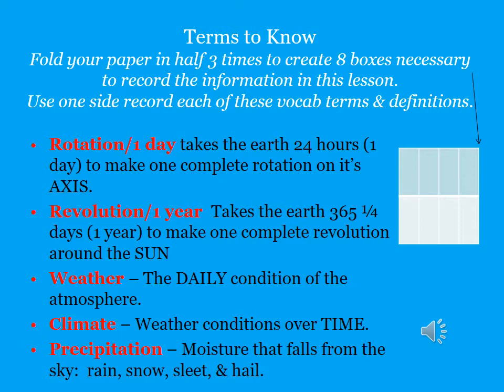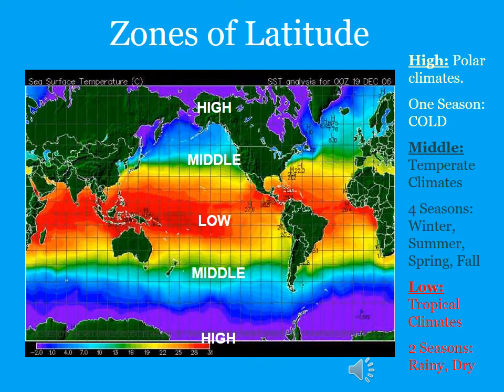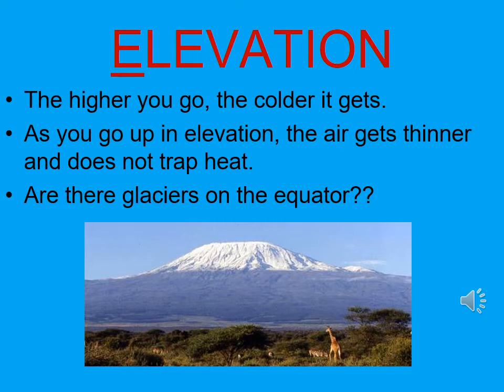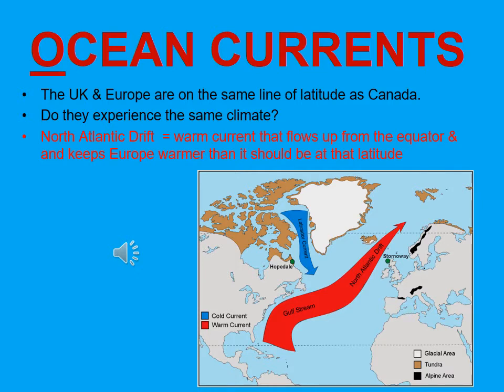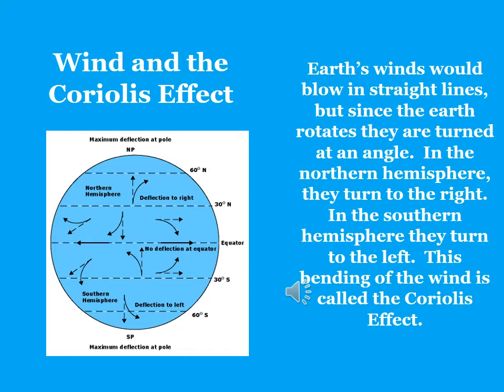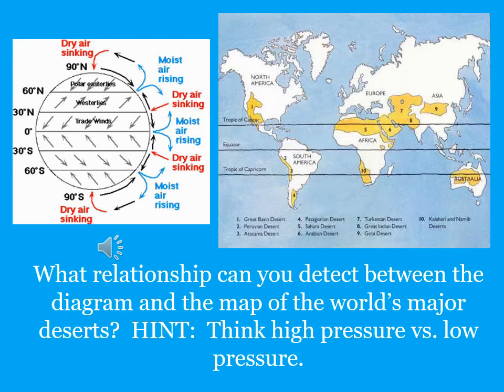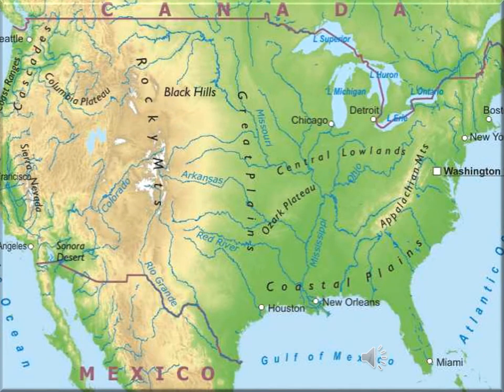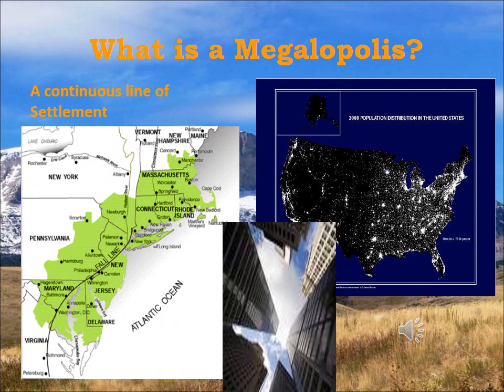LACEMOPS climate phys georaphy North America & Biomes powerpoint